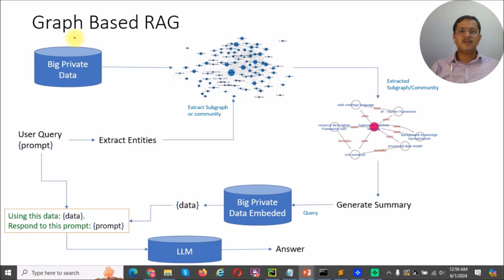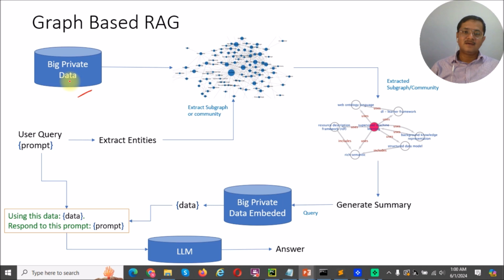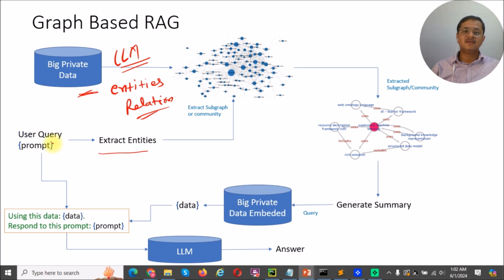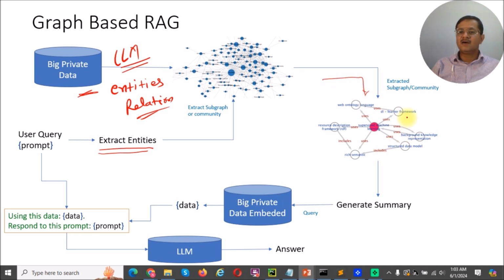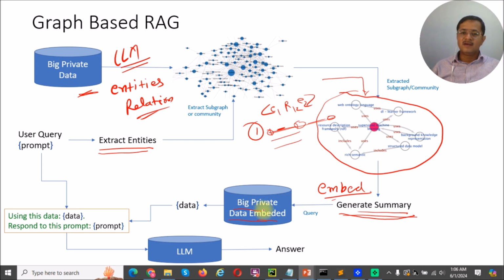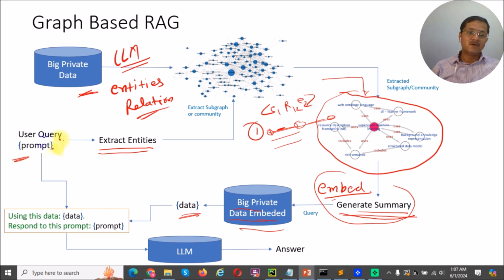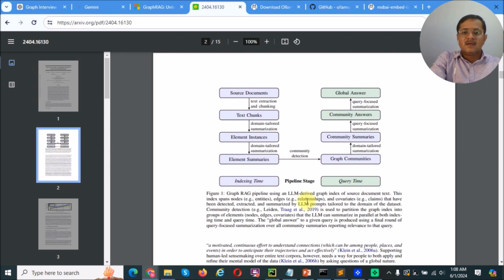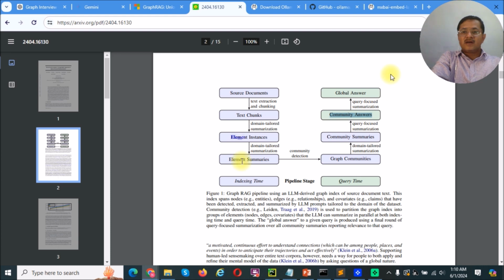Graph Based RAG (Retrieval Augmented Generation) Techniques PART-1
Contains.
1. Basics of Graph based RAG Techniques.
2. GraphRAG Introduction.